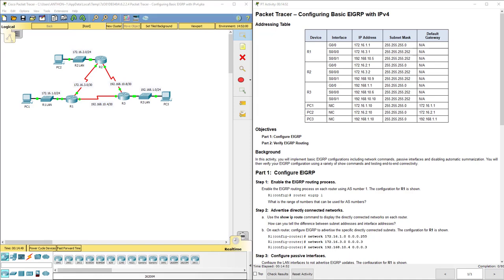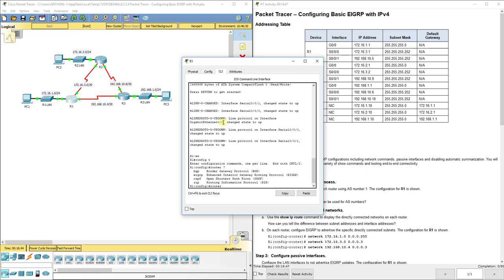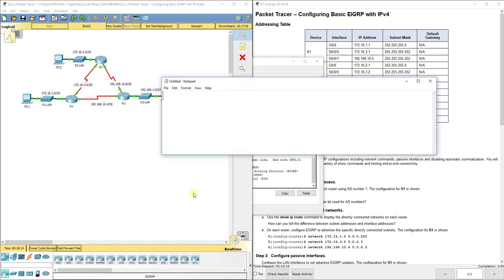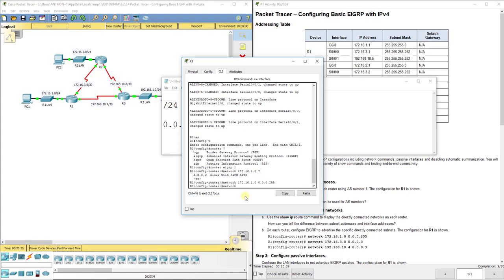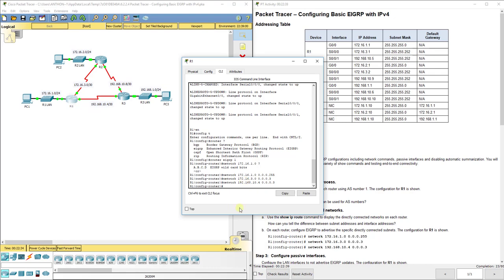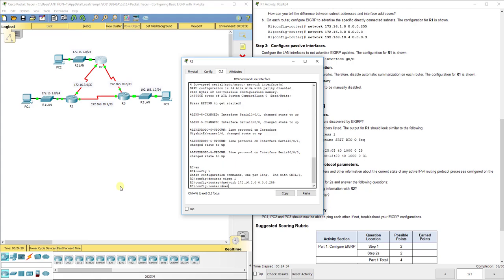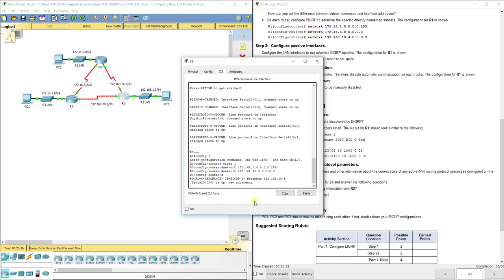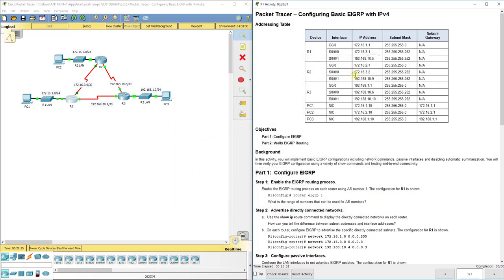PKT 6.2.2.4 - Configuring Basic EIGRP with IPv4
This video walks through completing Packet Tracer 6.2.2.4 - Configuring Basic EIGRP with IPv4. This Packet Tracer assignment is part of the Cisco R&S Scaling Networks version 6 curriculum.